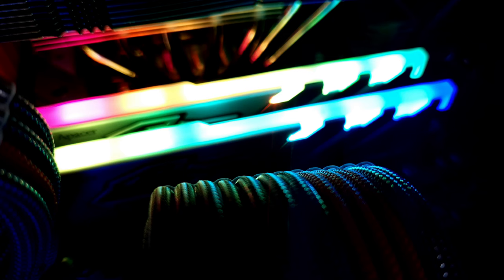DDR5 Really worth it? Apacer Panther RGB DDR5 6400mhz Ram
The Apacer Panther RGB DDR5 6400MHz RAM is a game-changer for anyone looking to upgrade their system. With blazing-fast speeds and eye-catching RGB lighting, it takes performance and aesthetics to the next level. I've tested it extensively, and it handleasily es everything from intense gaming sessions to heavy multitasking with sleek design is an added bonus, fitting seamlessly into any build. If you're looking for a reliable and stylish memory upgrade, the Apacer Panther RGB DDR5 6400MHz RAM is a top choice. Highly recommended by welshytech!

00:00 Introduction
00:11 Specs
00:29 information
00:56 Benchmarks
03:38 My Thoughts
04:49 RGB Looks so good
05:21 What I really think
06:31 Make sure to Subscribe